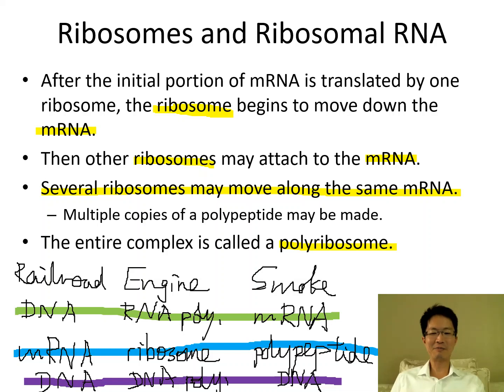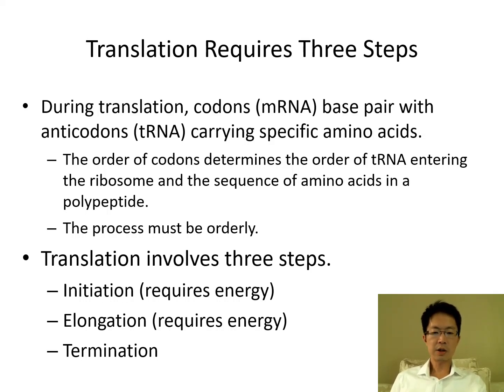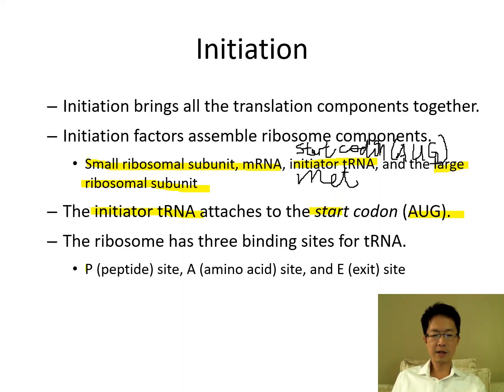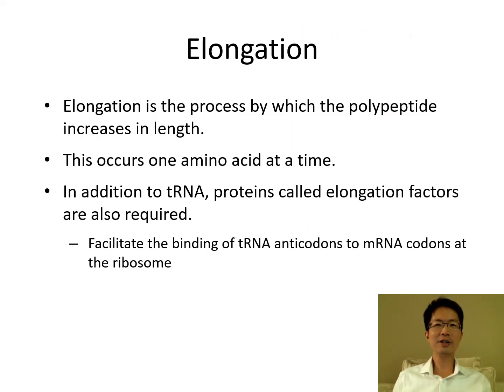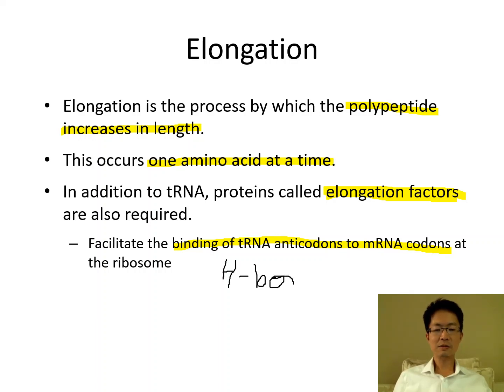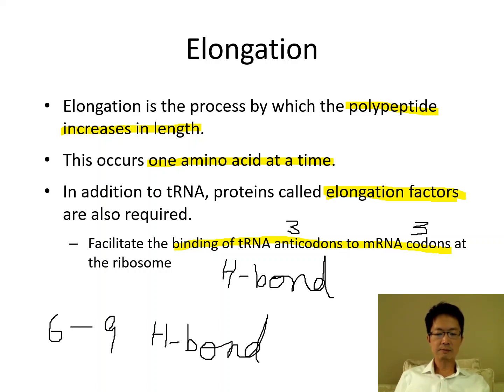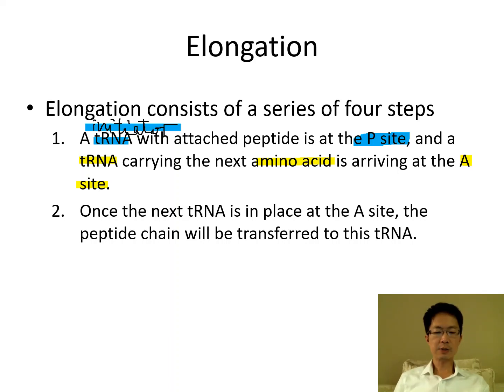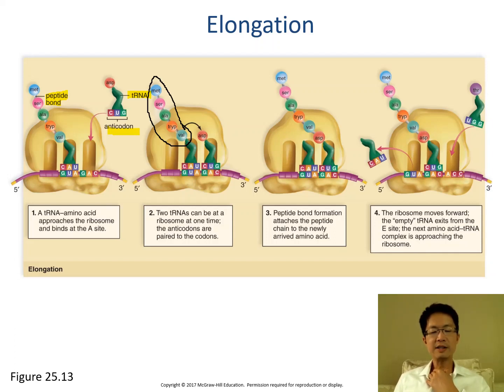Module 12.2 DNA structure, replication, and expression with narration 8/9